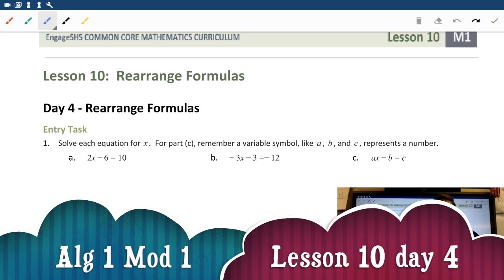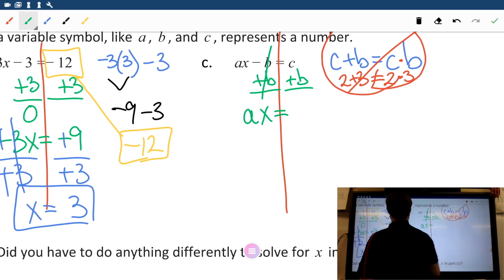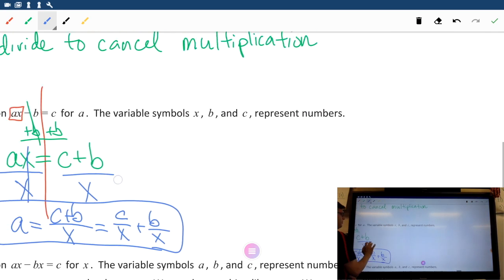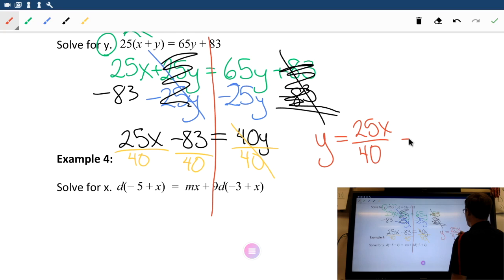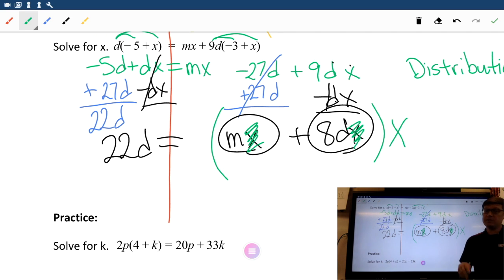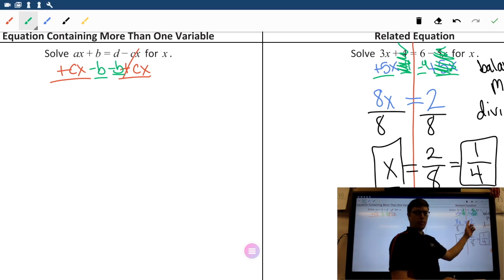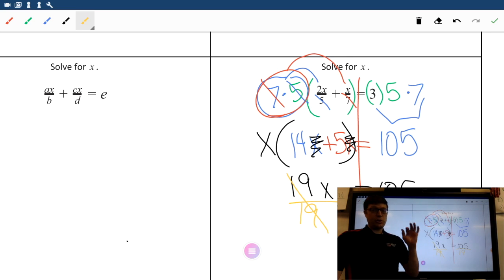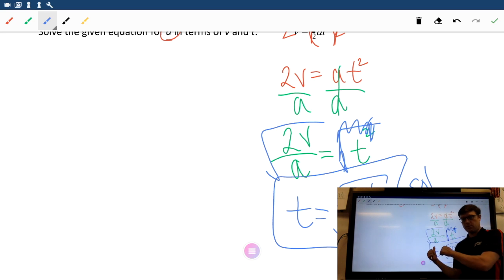Alg 1 Mod 1 Lesson 10 Day 4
This video is about Alg 1 Mod 1 Lesson 10 Day 4